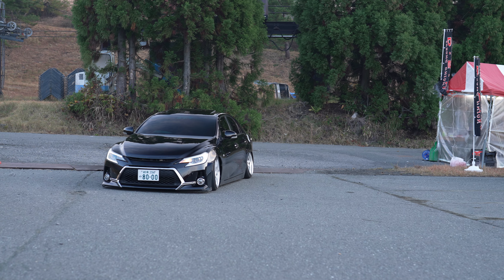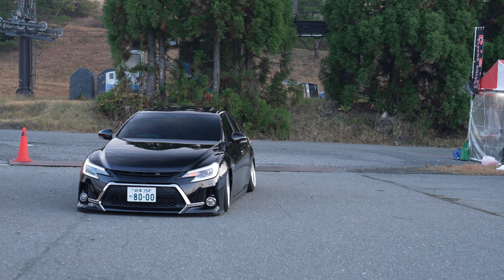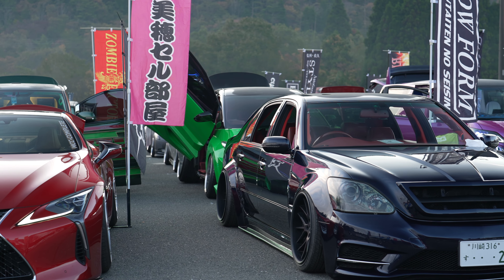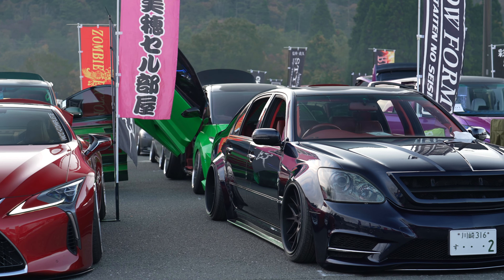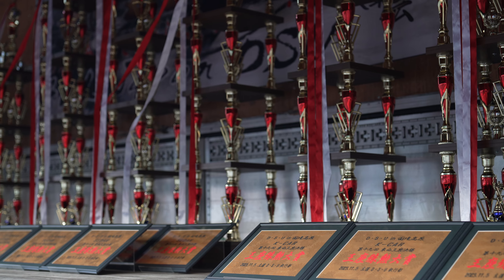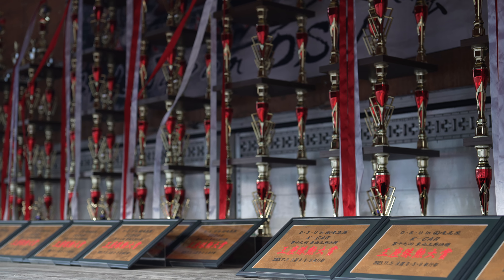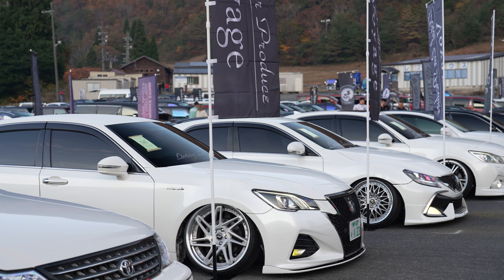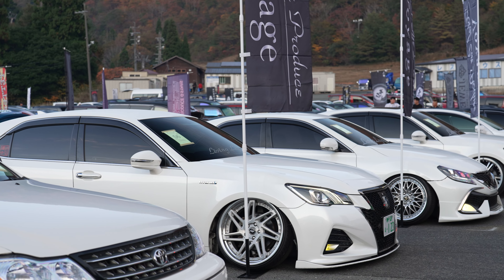cinematic DSU VIPSTYLE SHAKOTAN SHOW DSU杯 東西王座決勝戦 2023年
DSU VIPSTYLE SHAKOTAN SHOW DSU杯 東西王座決勝戦 2023年

DSU杯 東西王座決勝戦 エントリー車両全台 会場内歩き撮り

XAVC-S 4K 24fps 10bit
EF50mmF12GM/FE24mmF14GM / FE85mmF18
DJI Ronin RS2 SONY FX3

NEW LENS
MAIN LENS
SUB LENS

愛車撮影、PV制作、走行撮影、ロケーション撮影受付中。

JAutoShow is Japanese Car Show and modified custom car .mortorcycle channel